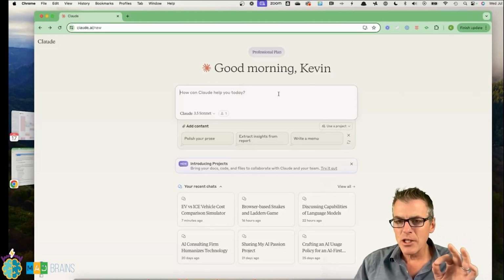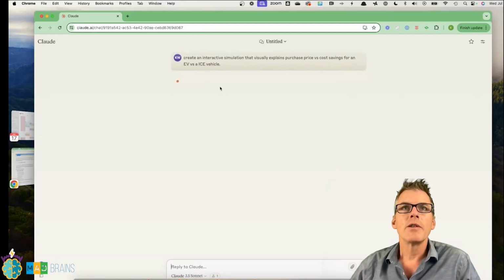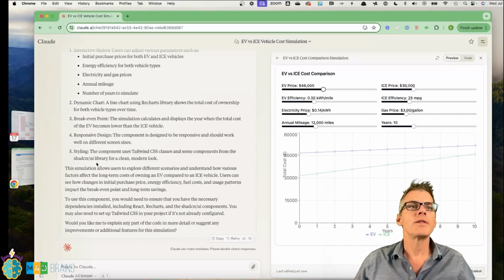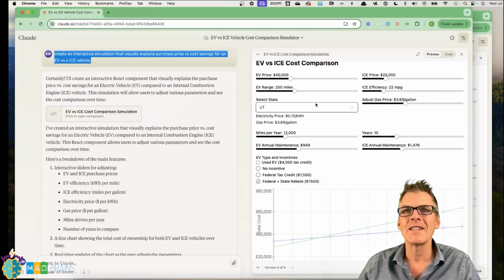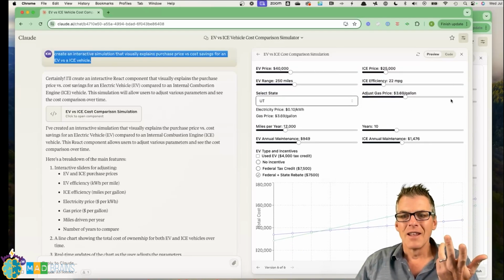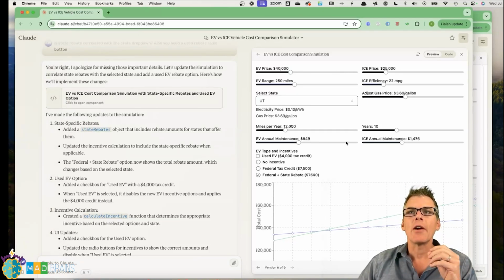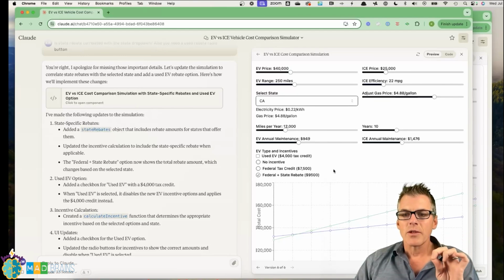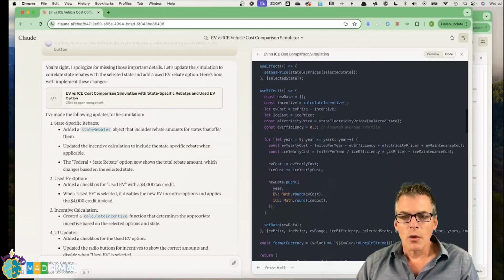I’m pretty blown away by Claude Sonnet and its Artifacts feature...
Claude has been my go-to for the last few months, especially when paired with GPT for most tasks. But the Artifacts feature? That's a game-changer. It lets you create and publish JavaScript-based browser apps almost instantly. Imagine deploying tools for visualizations, basic games, or interactive tools in minutes. I whipped up an EV/ICE cost comparison in no time. Of course, there's always the trust but verify angle—without browsing capabilities, I can't be sure where Claude is pulling its info from, and it's not fully up-to-date. But with an April 2024 training cut-off, it's probably reliable enough.

What could you build?